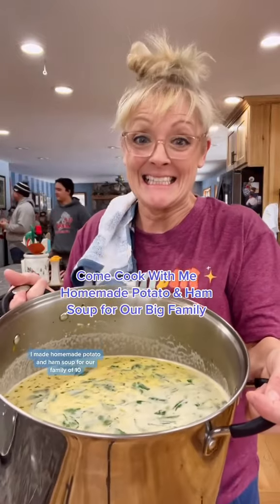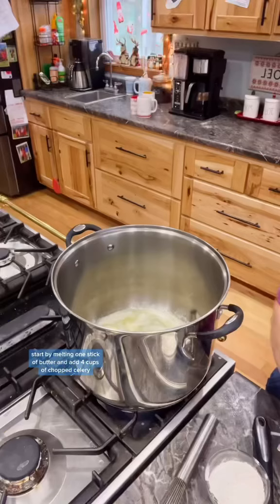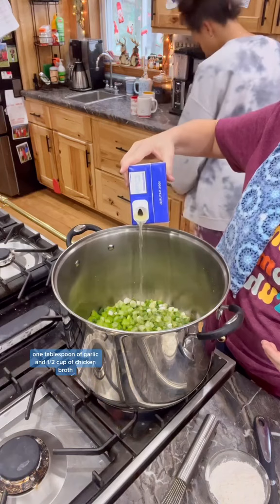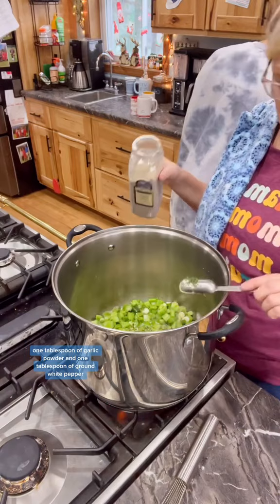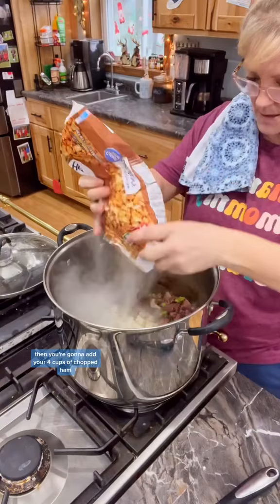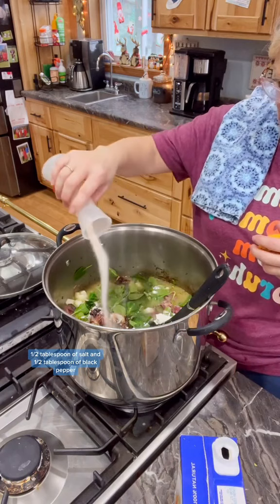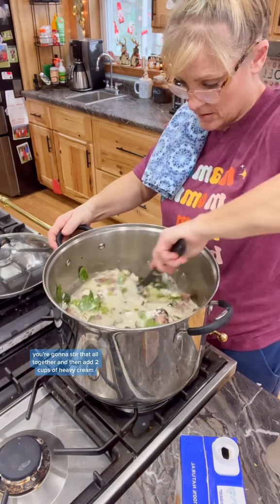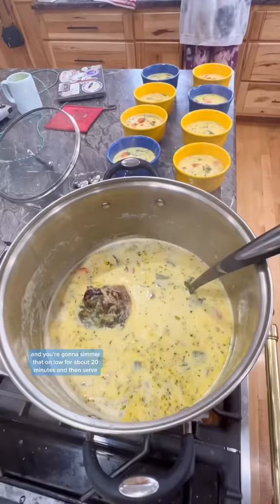HOMEMADE POTATO & HAM SOUP 😋😉